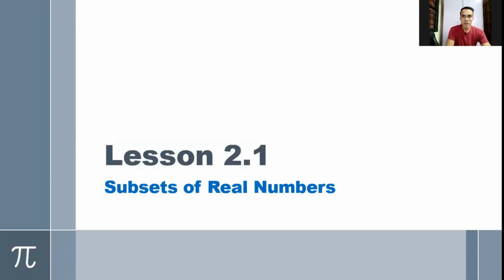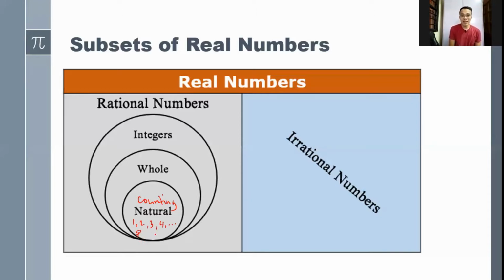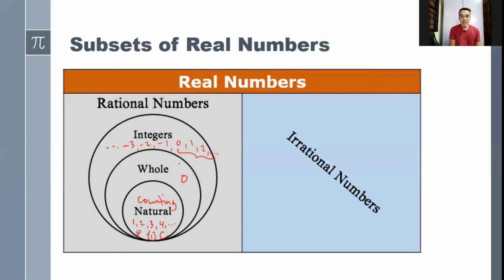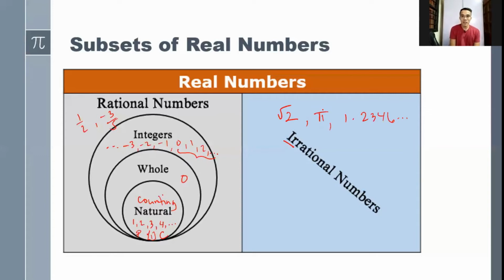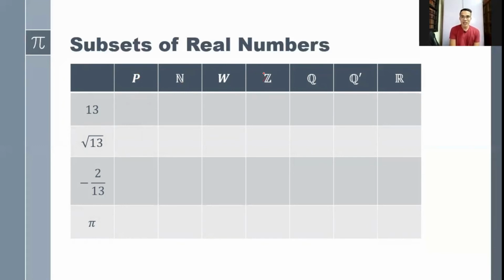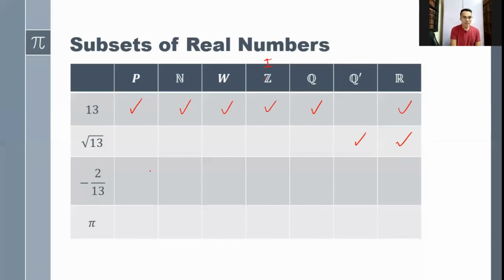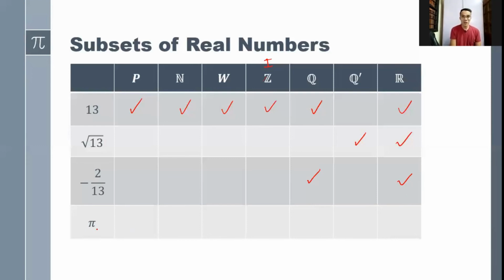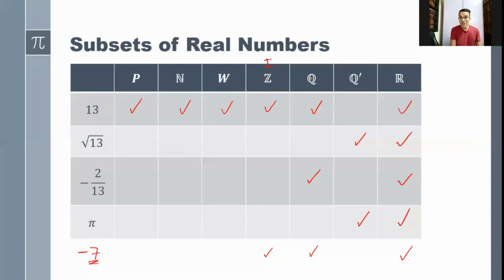Math 7 Lesson 2.1: Subsets of Real Numbers